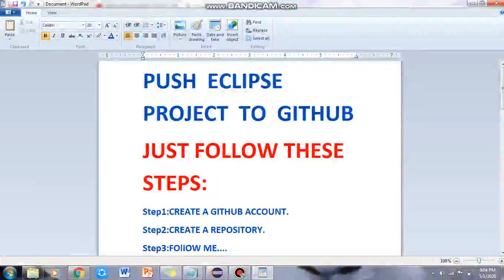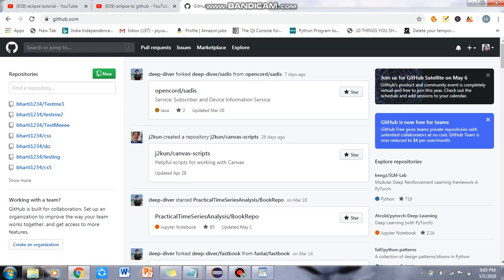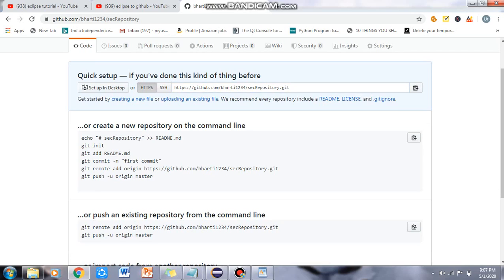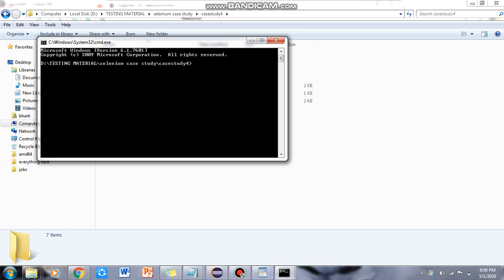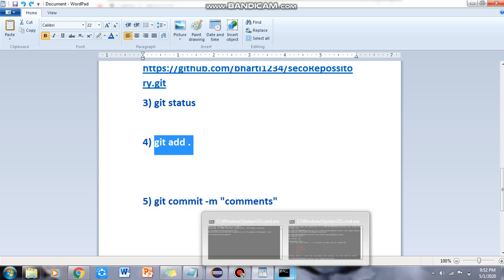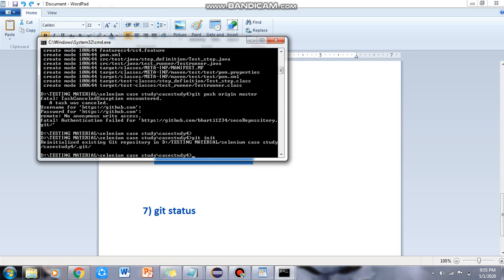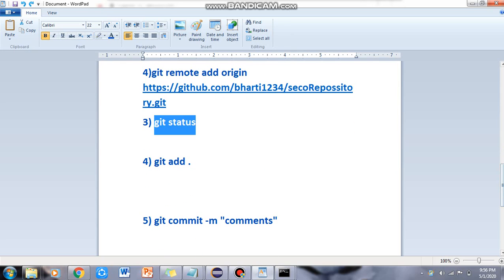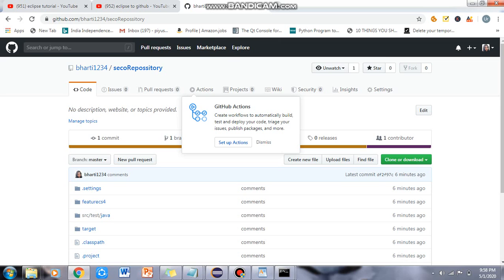Push Eclipse project to Github.